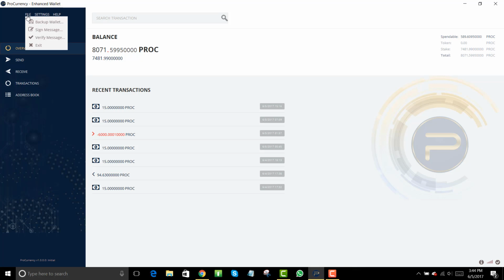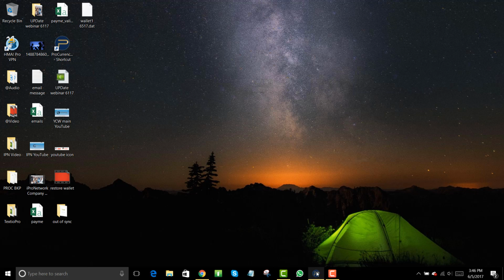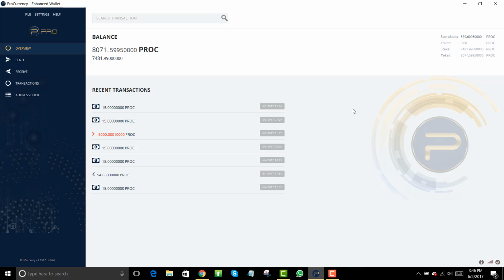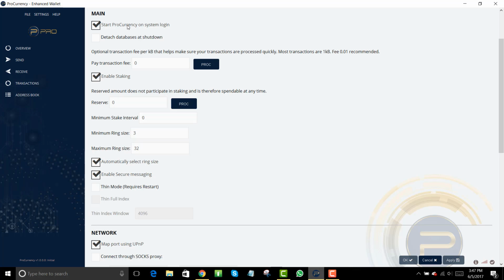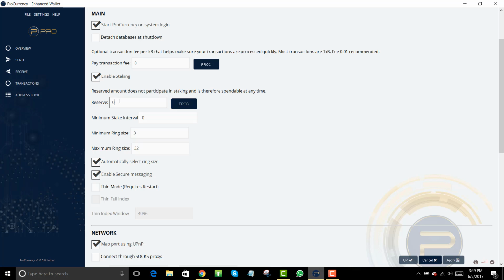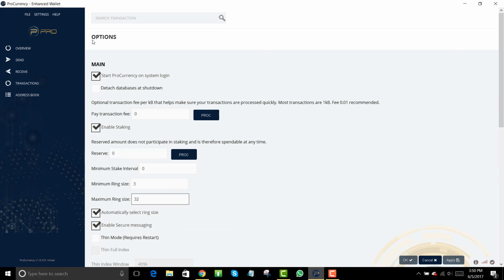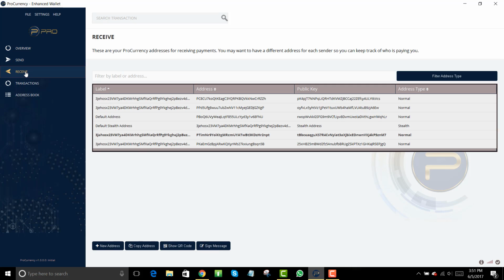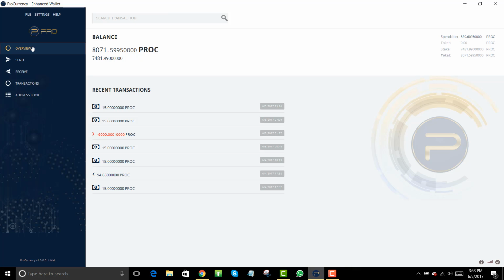PRO Currency Wallet Settings